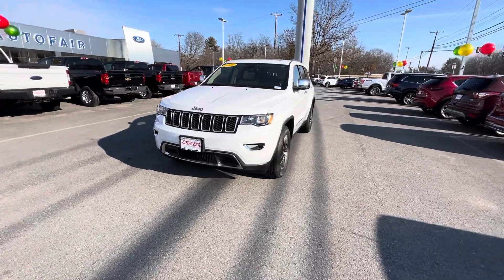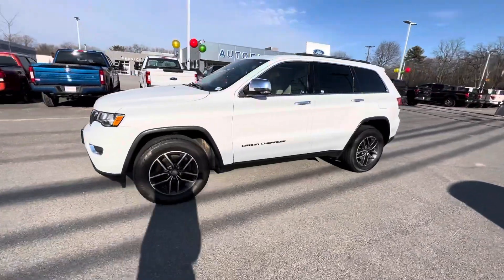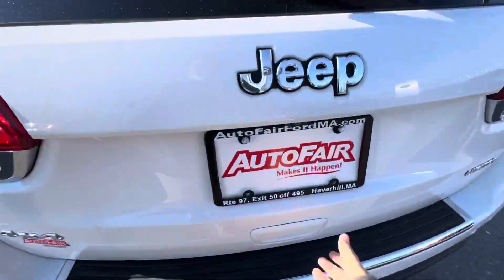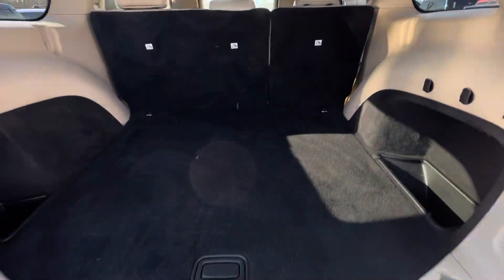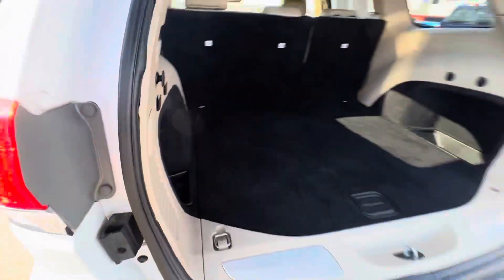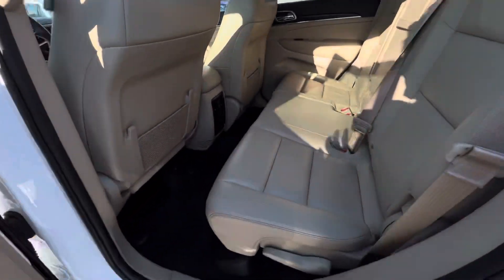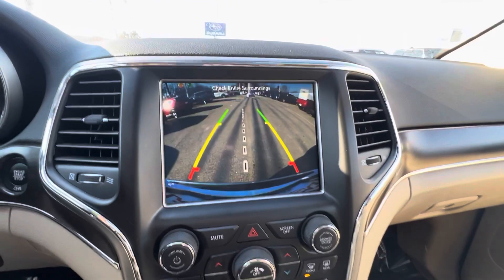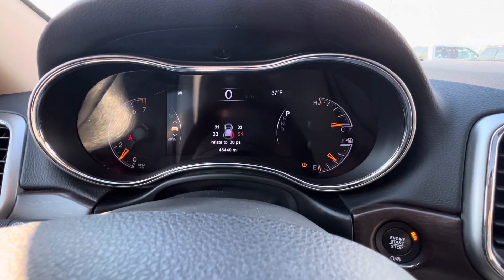Anne’s 2018 Jeep Grand Cherokee